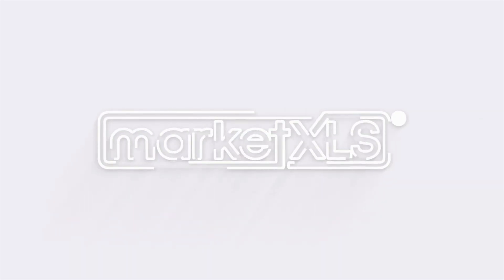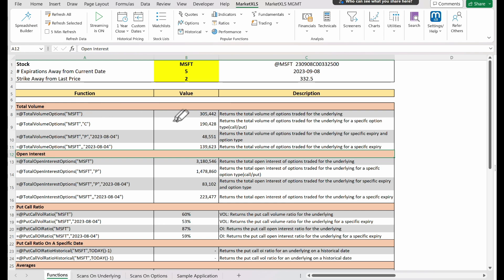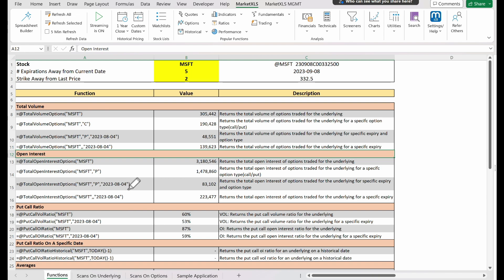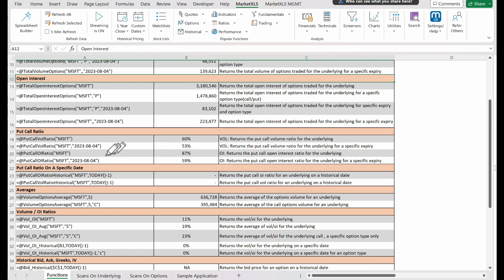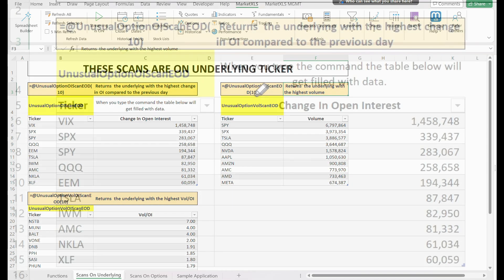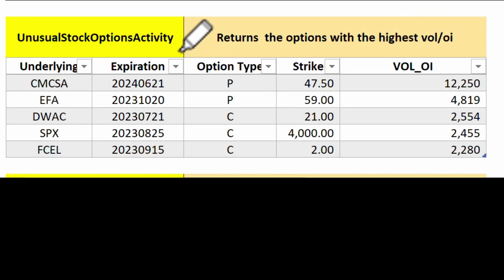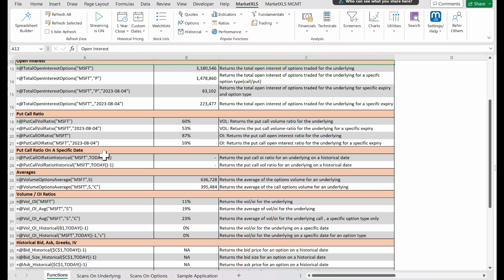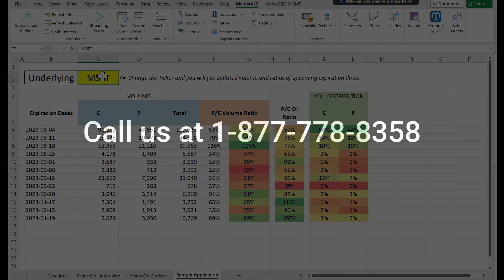Options Trading | How to do Options Trading with MarketXLS | New Advanced Option Analytics Function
Discovery the power of advanced options trading analytics with MarketXLS in this video. Explore new, user-inspired functions designed to unlock insights from key trading metrics and make smarter, data-driven trading decisions.